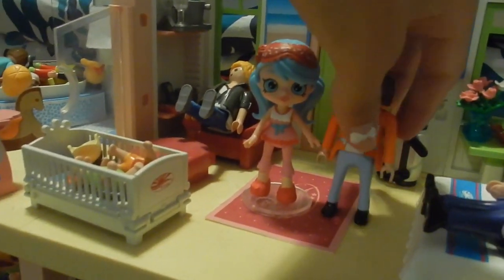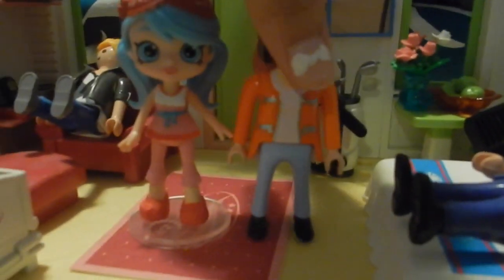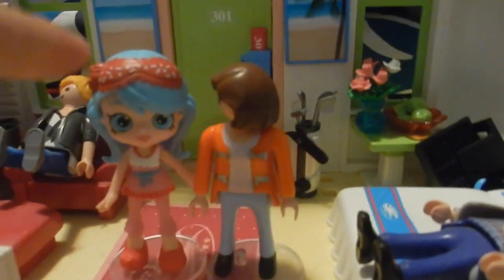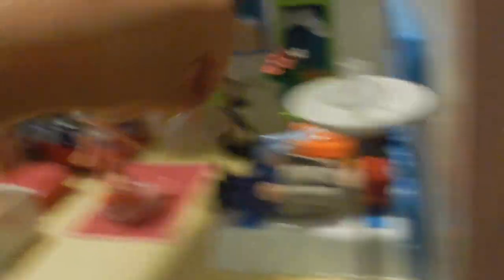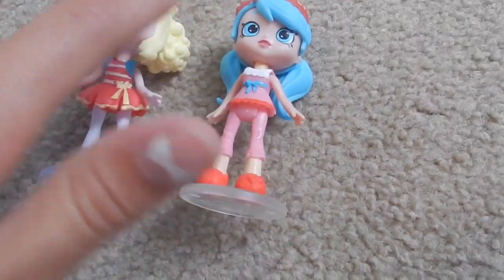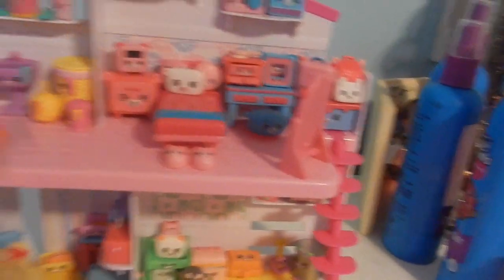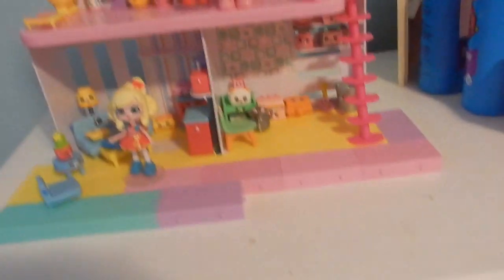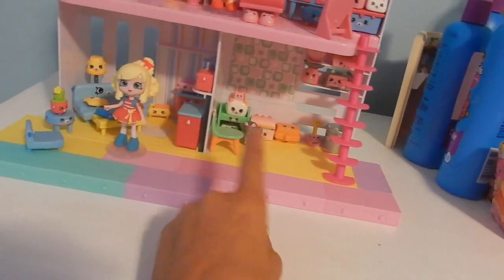Vlog 237: Shopkins Happy Places Shoppies Are Great